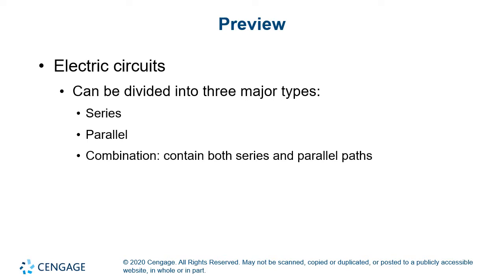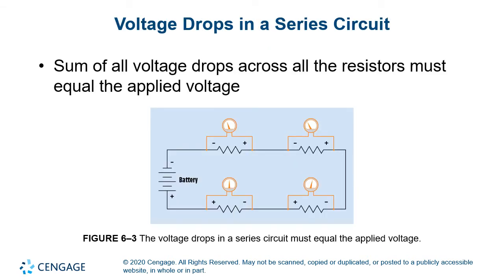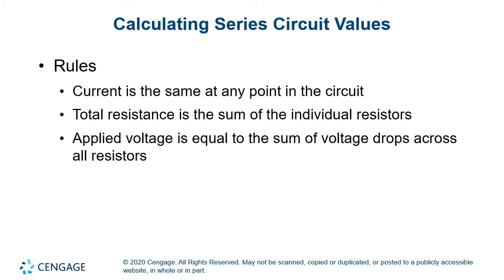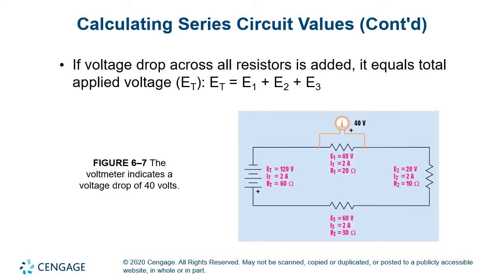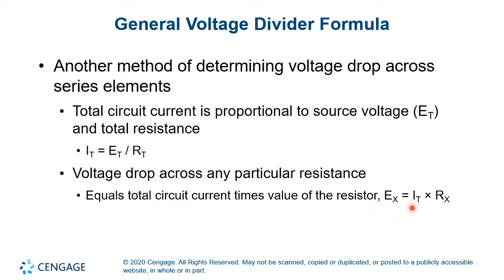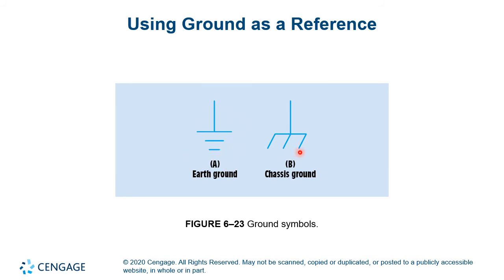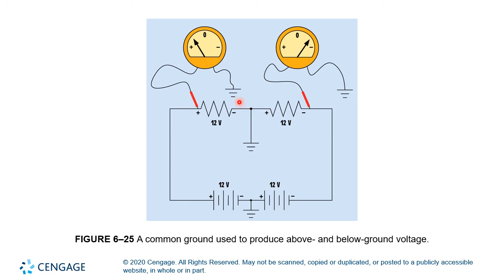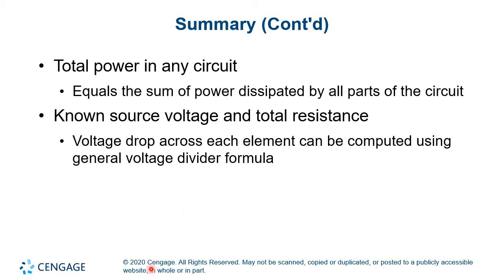Sect 1 - Unit 6 - Series Circuits - Lecture Pres